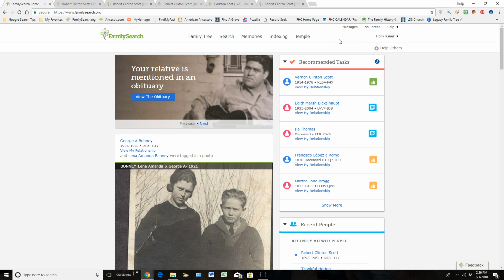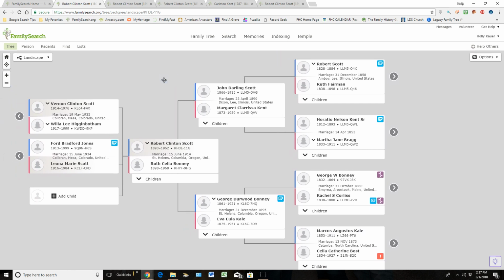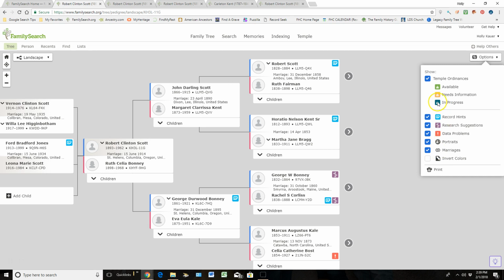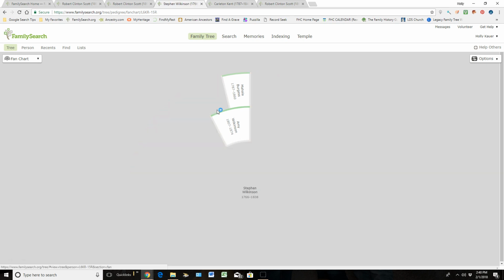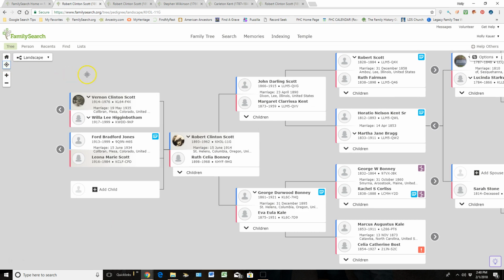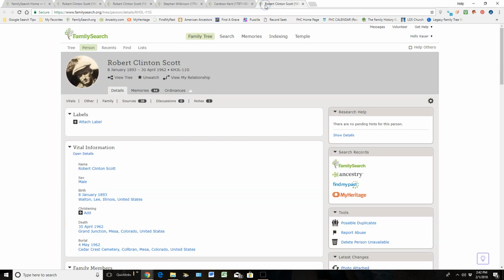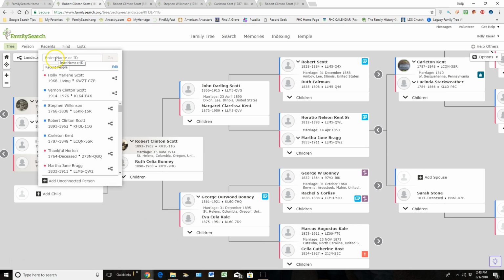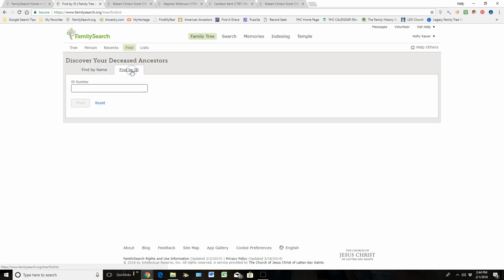Beginning Steps Into Family Tree (by Holly Kauer)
FamilySearch has updated several features since this video was created.  The content is still useful but you may notice other tabs or dropdowns.  For example, the "tips" button is no longer featured as the content under tips has been moved to a question mark icon at the top right of the page.